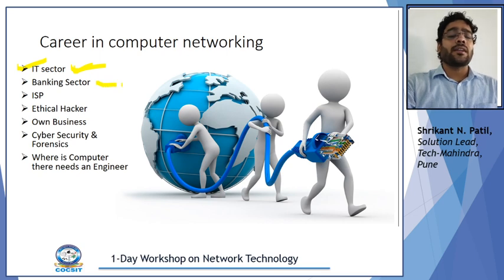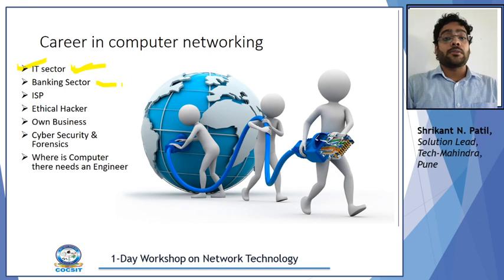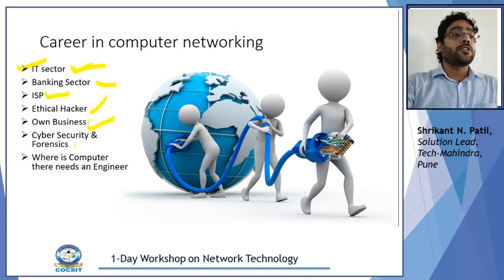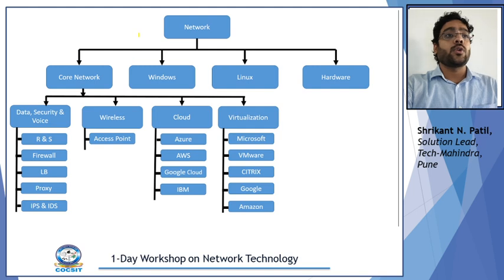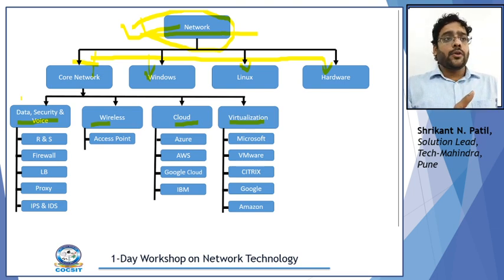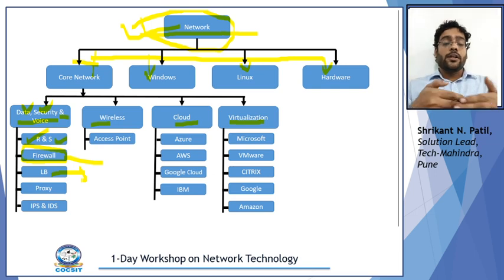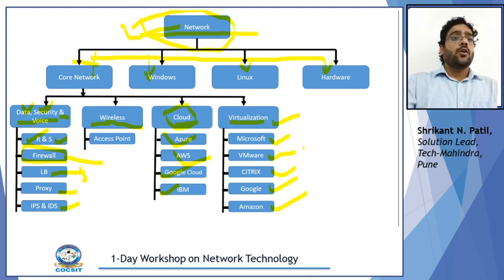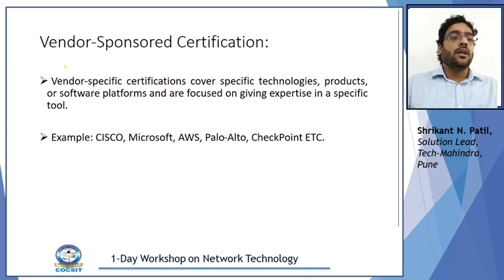Session-II 1-Day Workshop on Network Technology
Mr. Shrikant Patil, Tech-Mahindra, Pune